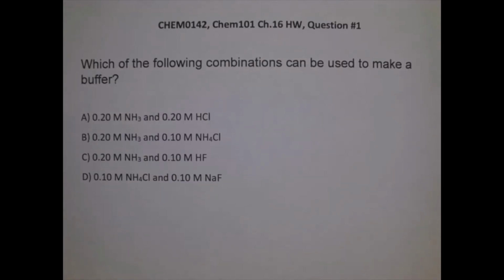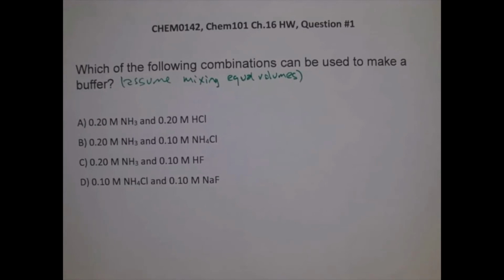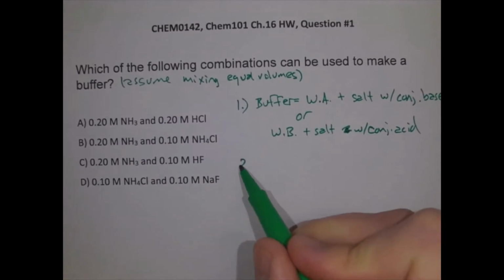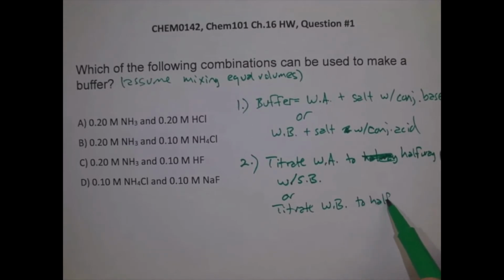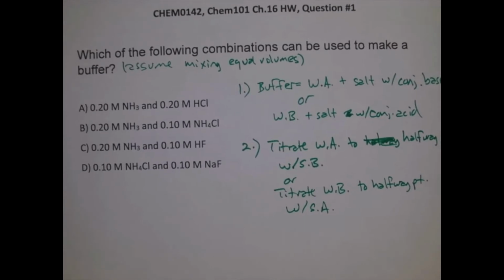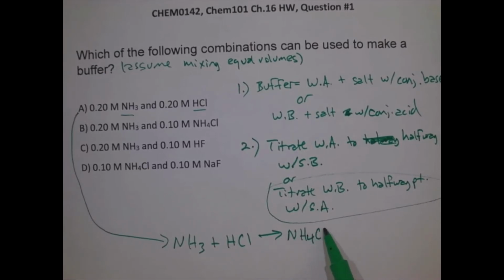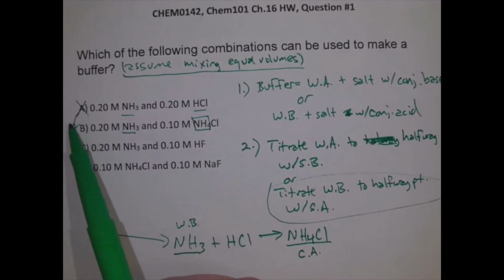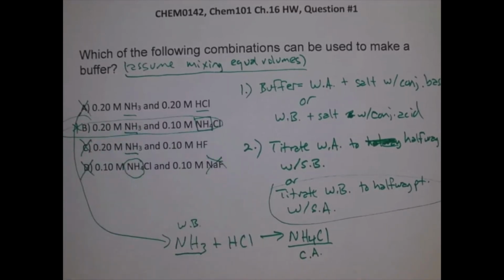C5M Buffer Composition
This is a Gen Chem II video about Chap. 16 HW question #1 on buffer composition.